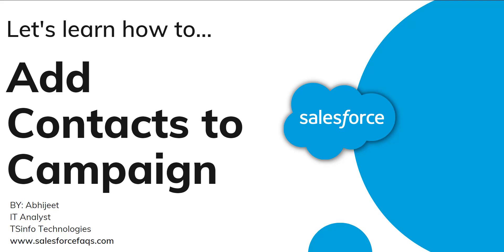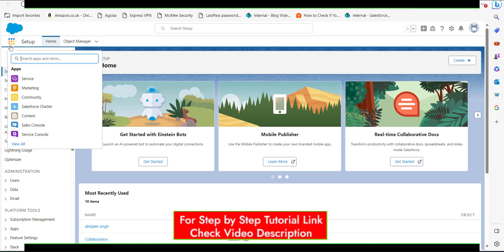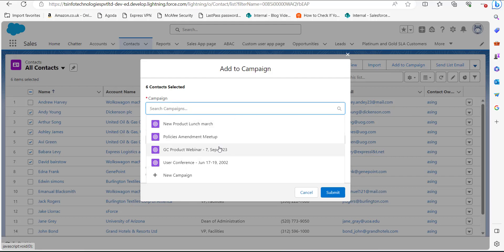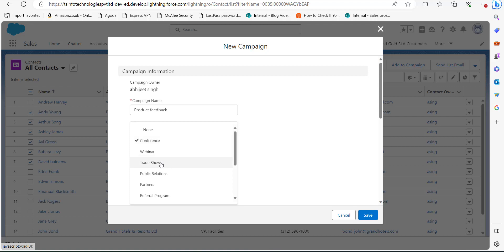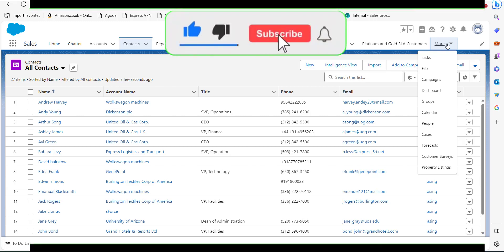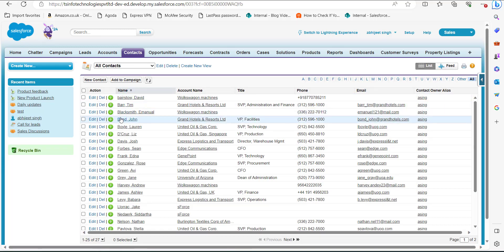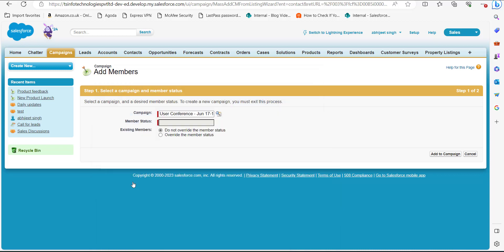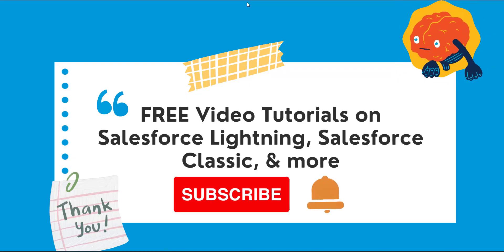How to add contacts to campaign in salesforce | Adding Contacts to a Campaign List in Salesforce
In Salesforce, adding Contacts to a Campaign means associating those contacts with a specific event related to marketing or an event related to outreach to the contacts. In this video, we are going to learn, How to add multiple contacts to Campaign in Lightning and Classic editions.
Check out the complete step-by-step tutorial on Add Contacts to the campaign